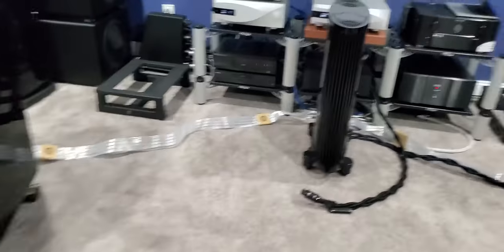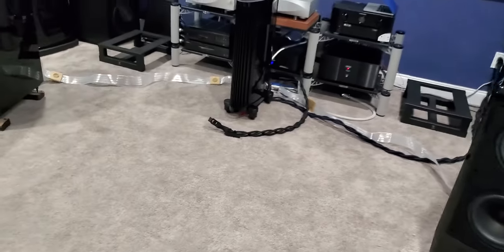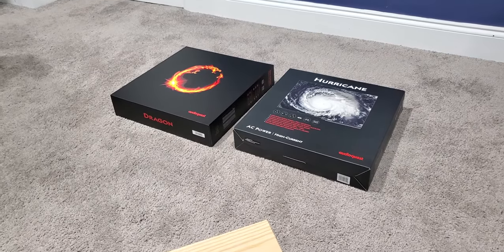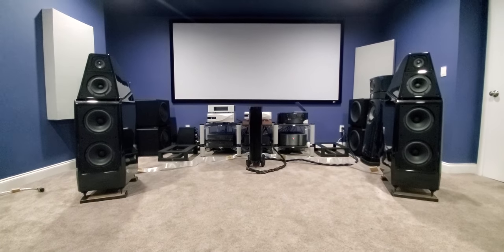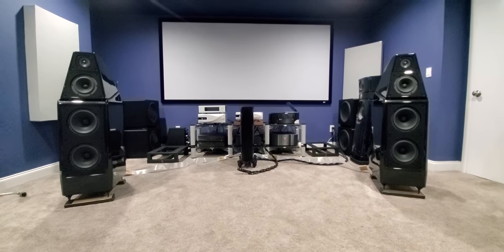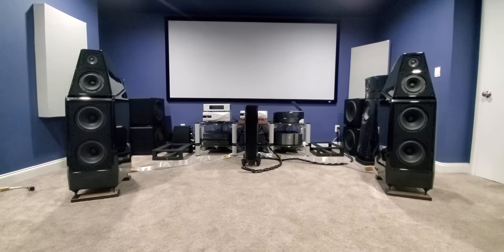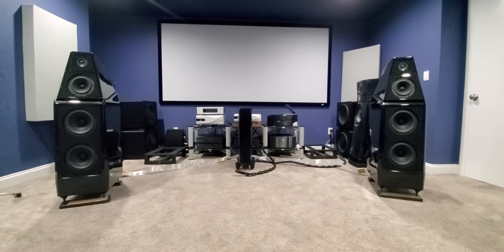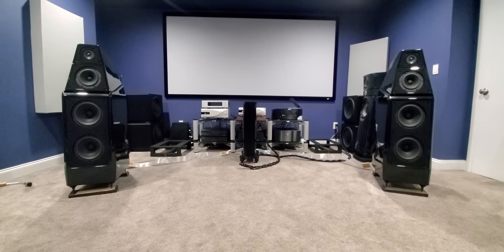Power cable shootout results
Here is my take on all 3 cables